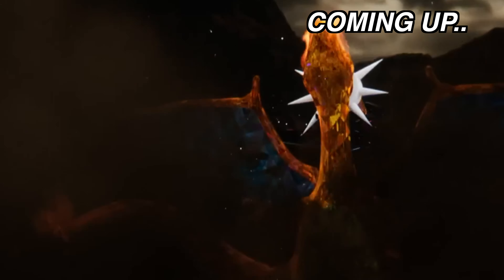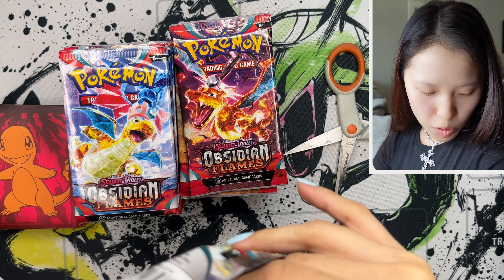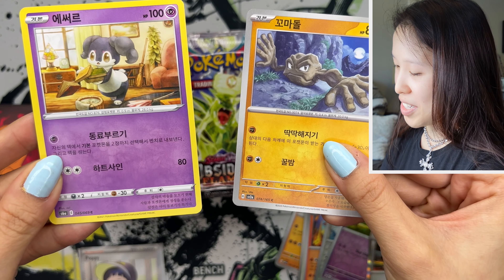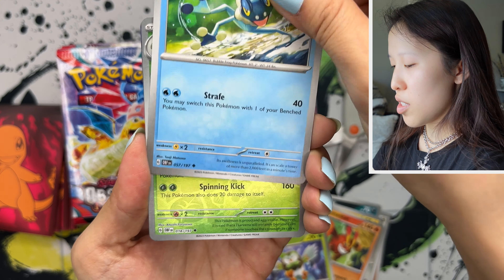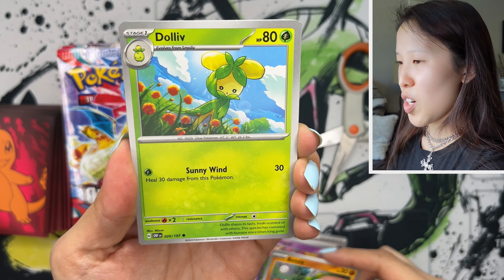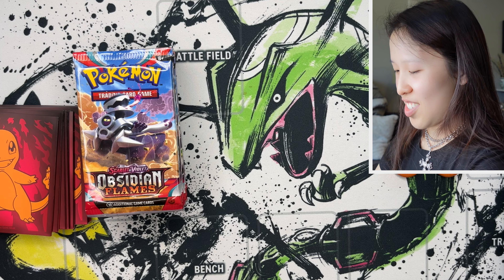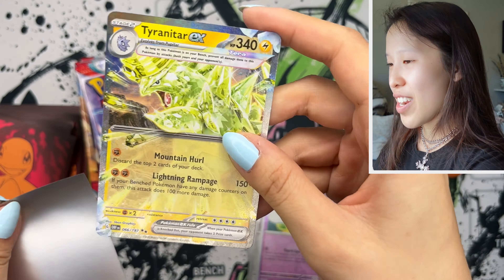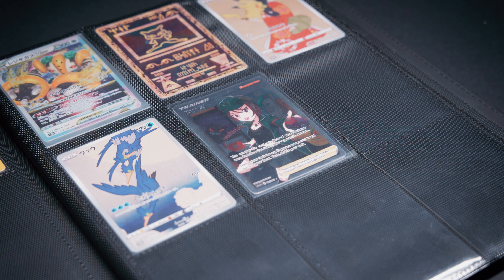Korean vs English Pokemon Card Comparison | KrystalKollectz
In this video, I open a full Pokemon Booster Box of Obsidian Flames and compare English Pokemon Cards with Korean Pokemon Cards. Be sure to watch the Pokemon Opening video in full to learn more about Korean Pokemon Cards. I tried my best to answer as many questions as possible throughout the video to help educate those who are new to Korean Pokemon Cards. Korean Pokemon release date information can also be found in this video as i do talk about Ruler of the Black Flame South Korea Version. Due to the high demand of Korean Eevee Heroes, I noticed my Korean Pokemon opening videos are performing better than my Japanese pokemon opening videos. Therefore, I am trying to focus more on Korean Pokemon Card releases. Thank you to everyone who watched my opening video of Korean Pokemon 151 since it is currently my best performing Korean Youtube video to date.

- The products featured in this video were purchased by myself - Krystal